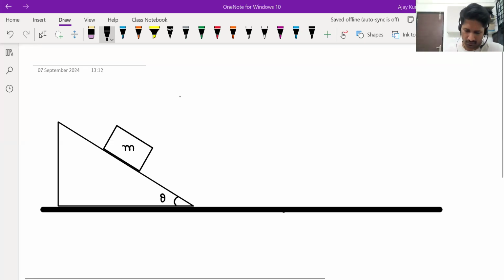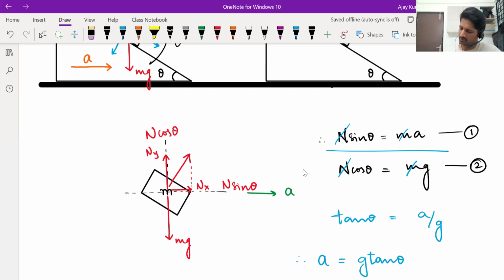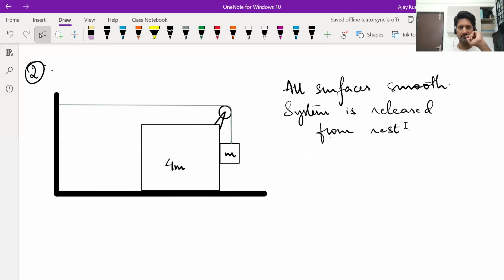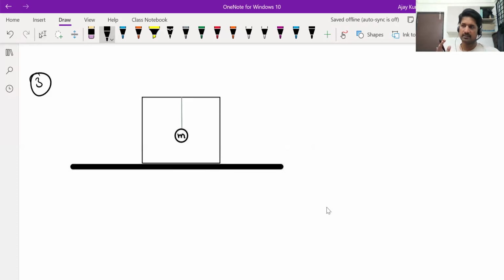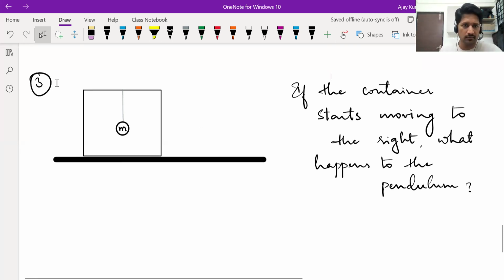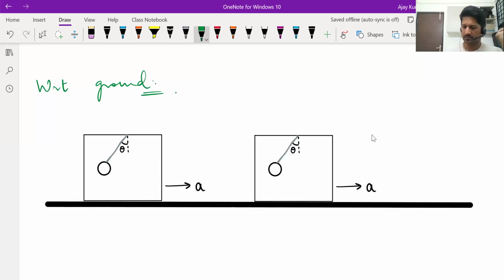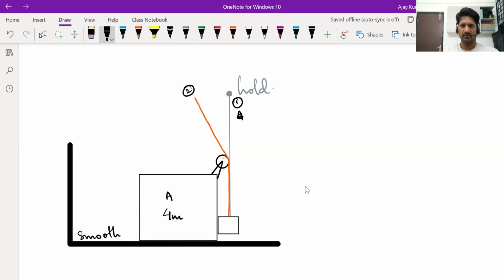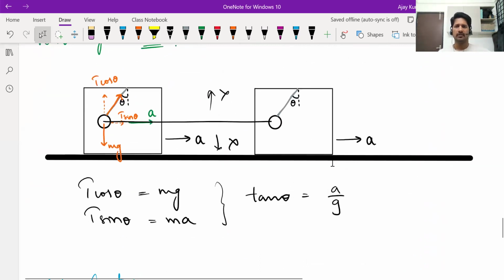Laws of Motion | Lecture 15 | Problems on Pseudo Force | Relative Acceleration